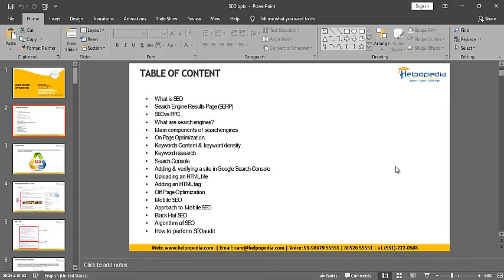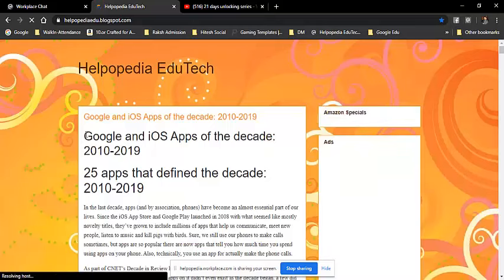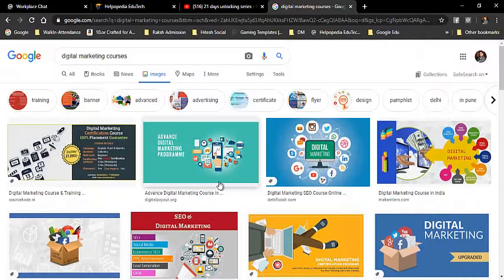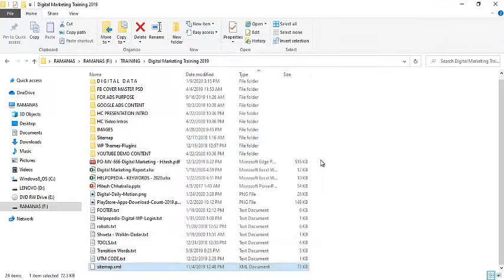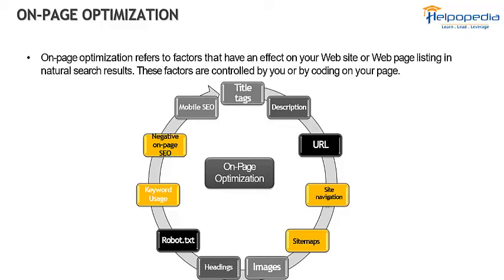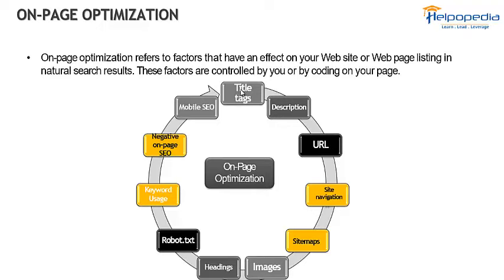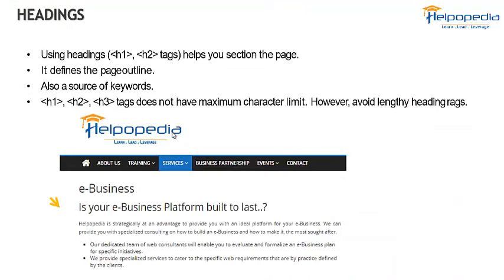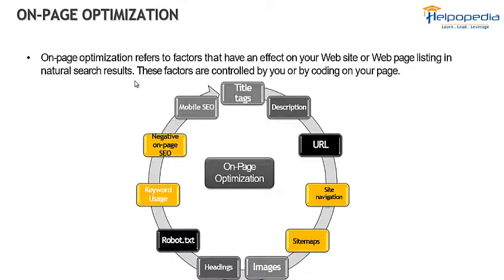Lecture:2 - Introduction to SEO